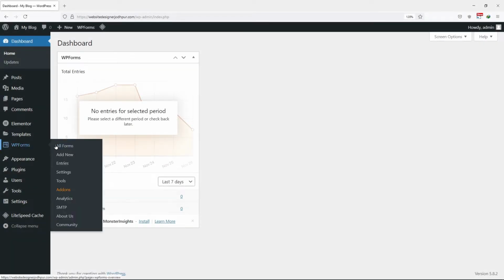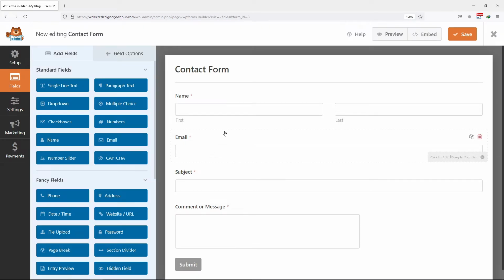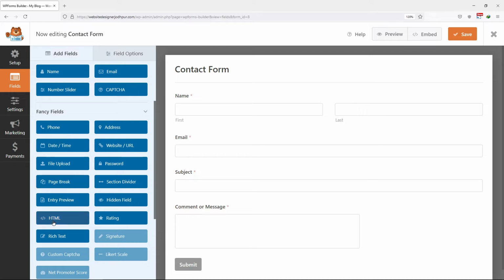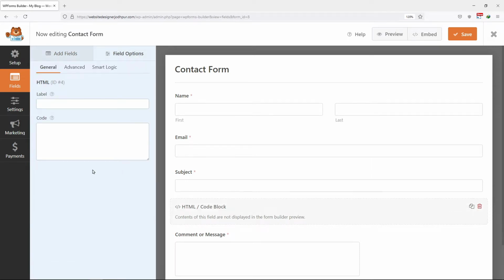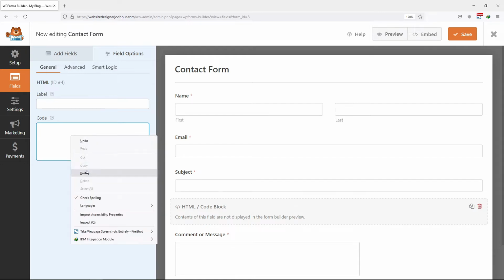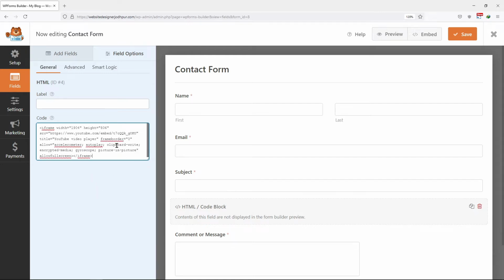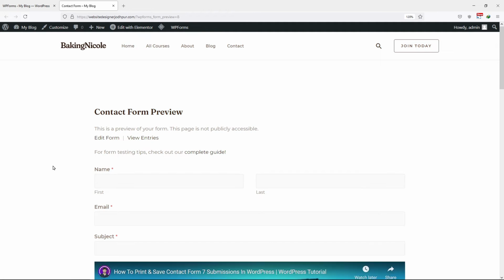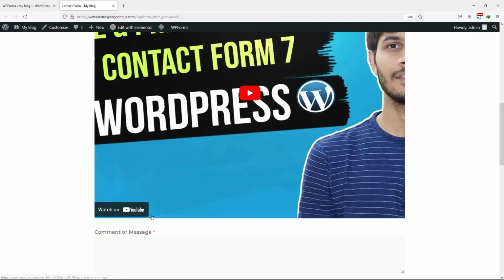How To Use HTML Field In WPForms In WordPress | WordPress Tutorial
Do you want to use the HTLM field in WPForms in WordPress?🤔

►In this video, you are going to delve into the exciting world of WordPress and learn how to use the HTML field in WP Forms. This powerful feature allows you to add custom HTML code to your forms, giving you more flexibility and control over their design and functionality.

►Whether you are a beginner or an experienced WordPress user, this tutorial is perfect for anyone looking to enhance their forms with HTML.

So grab a cup of coffee☕, sit back, and let's get started!